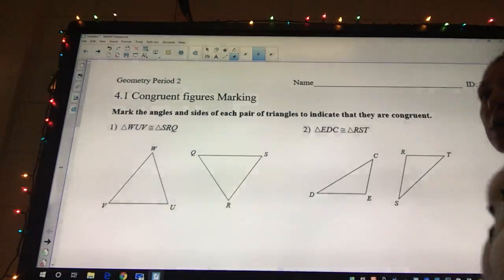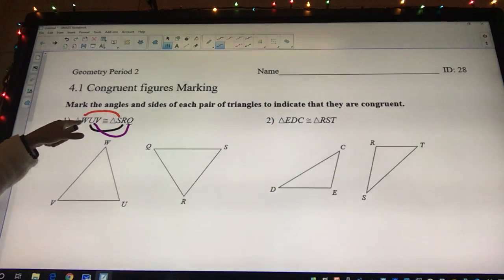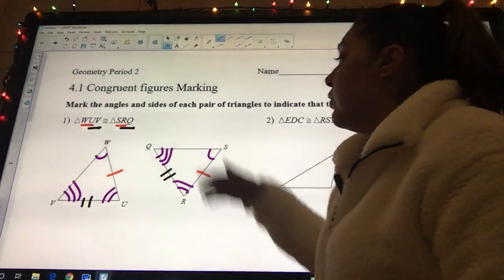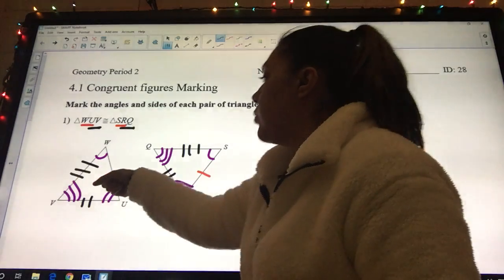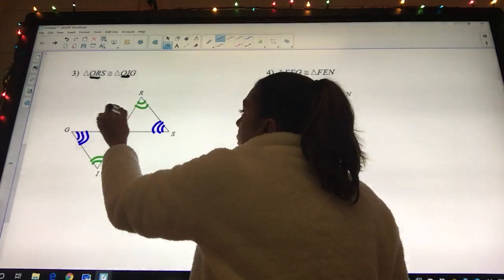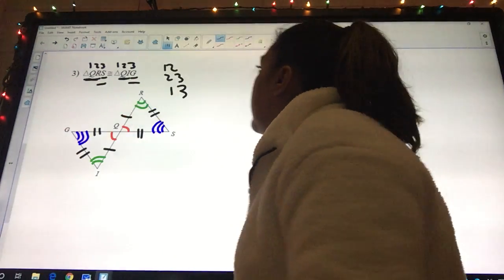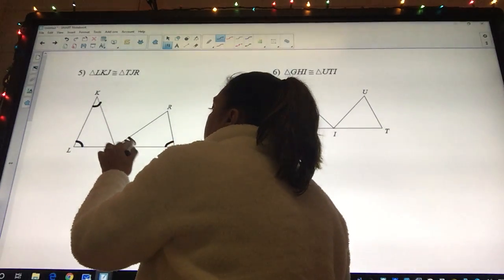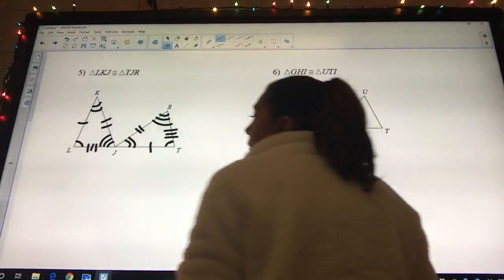Marking angle congruency video part 1